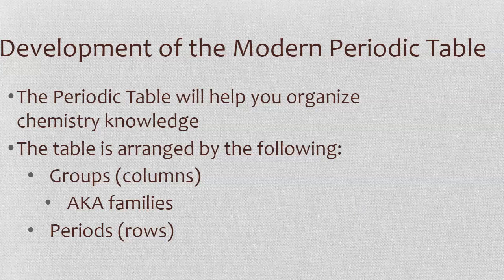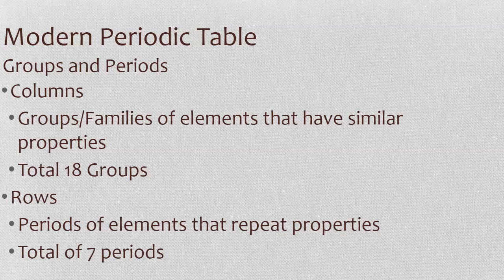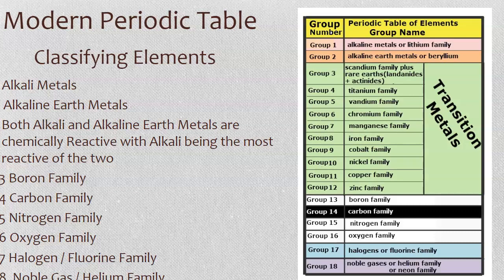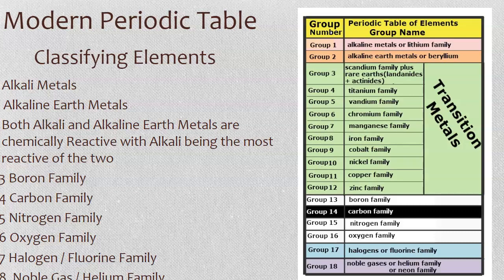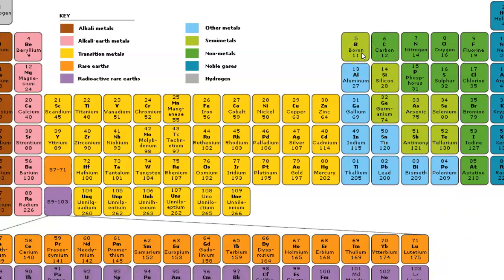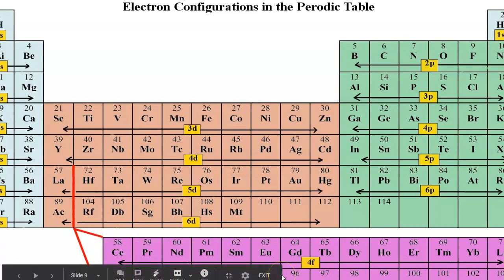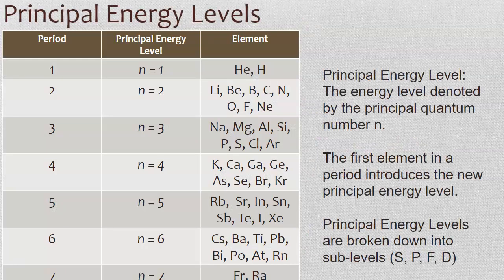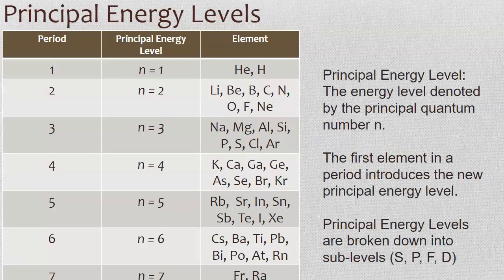Periodic Table Organization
Families and Periods, Oh My!